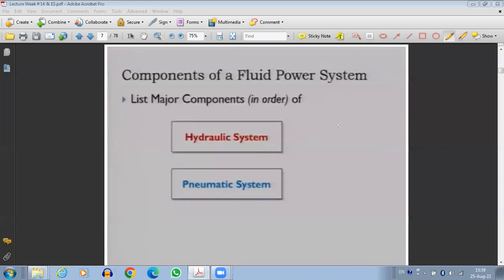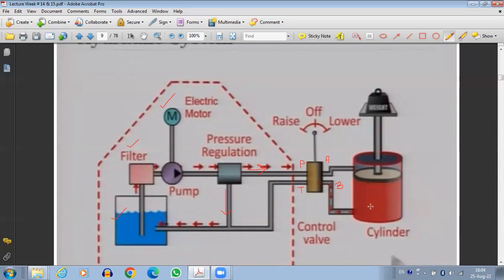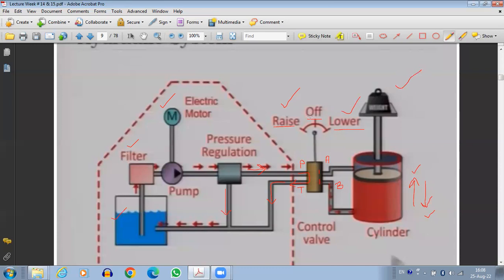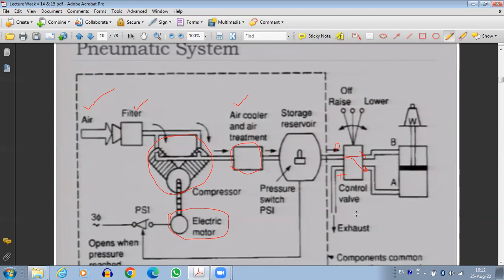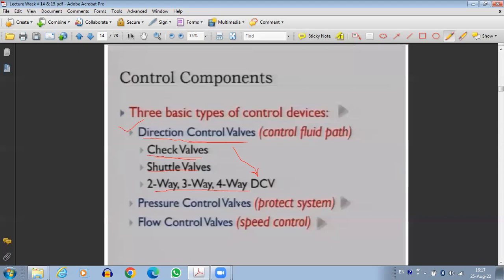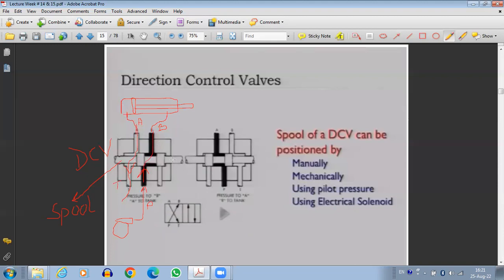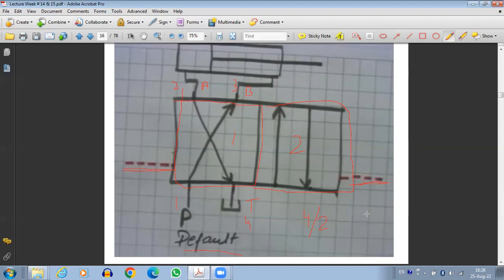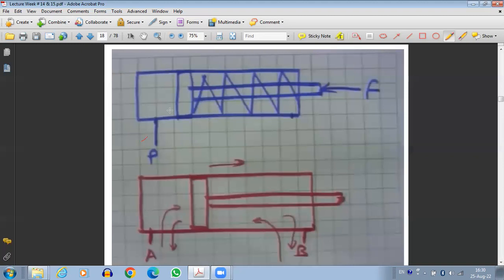Video Lecture Fluid Mechanics 15/16 Part 2/3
This video is focused on the topic "Hydraulics and Pneumatics"